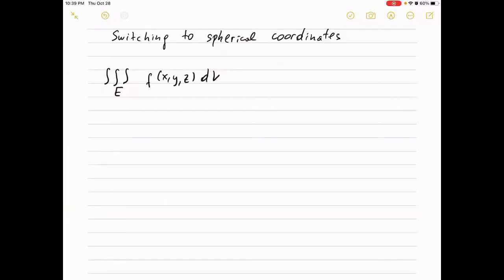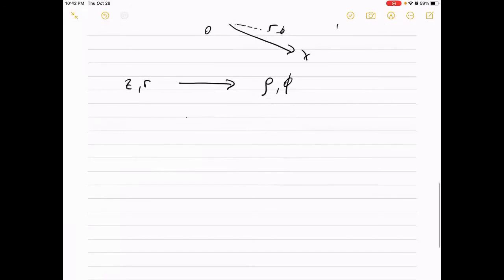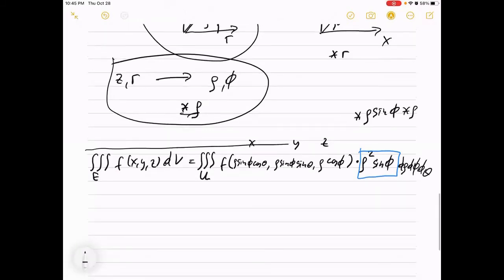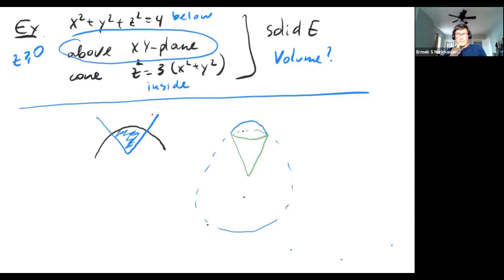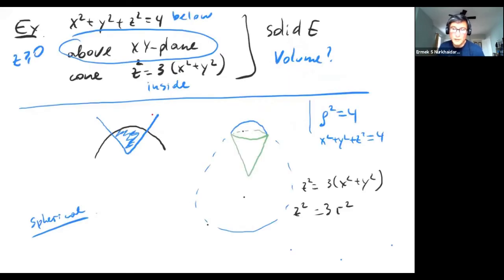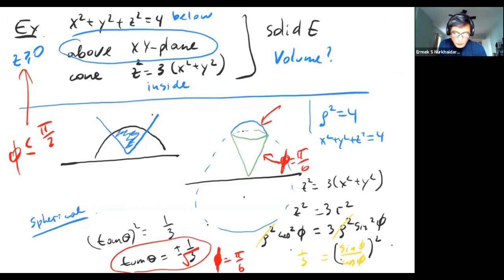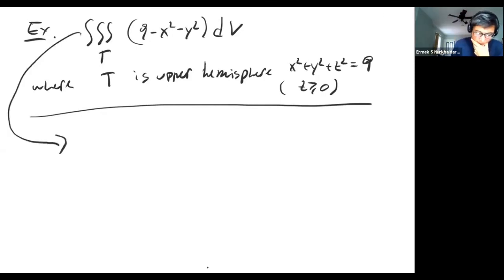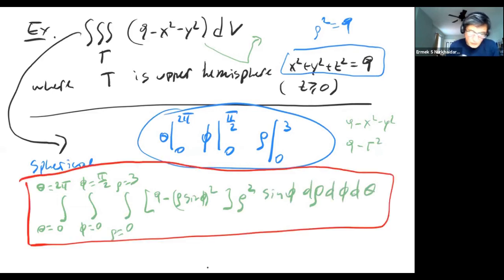Volume in Spherical Coordinates